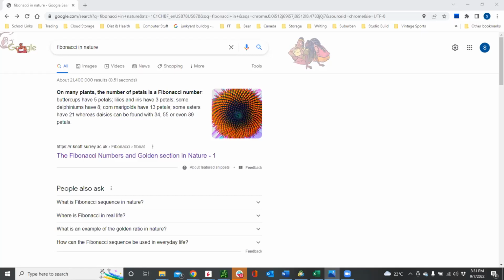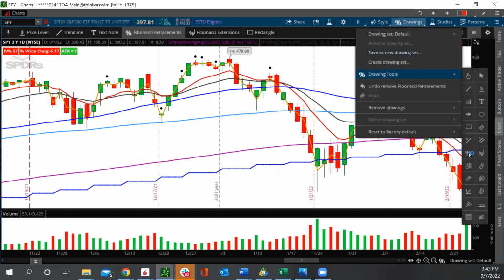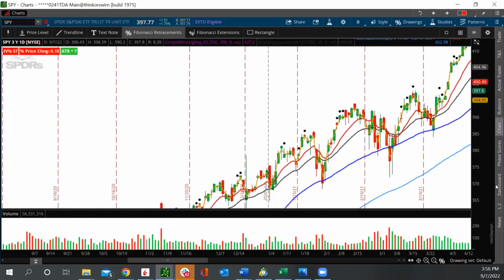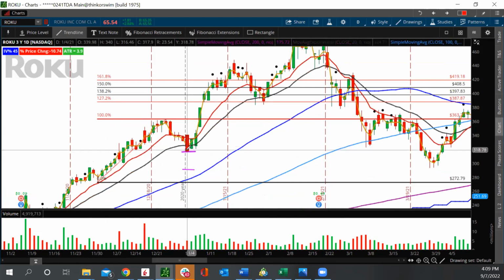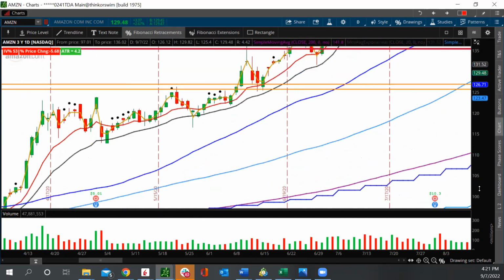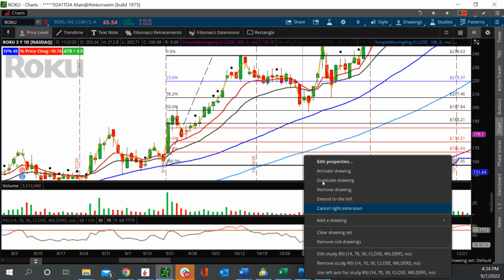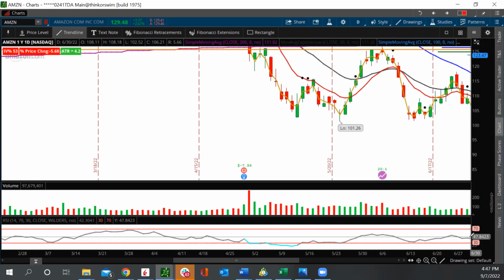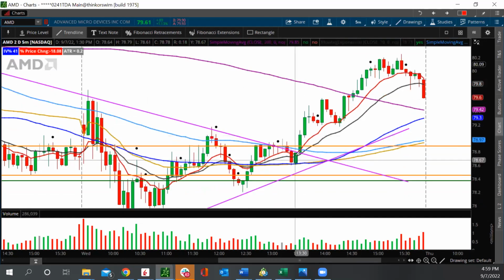The Power of Fibonnaci and Trend Lines